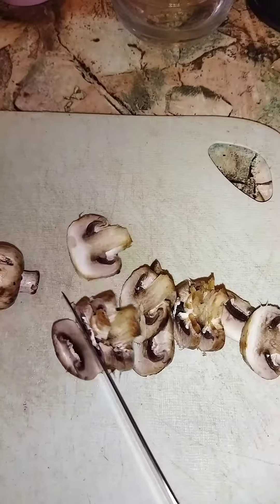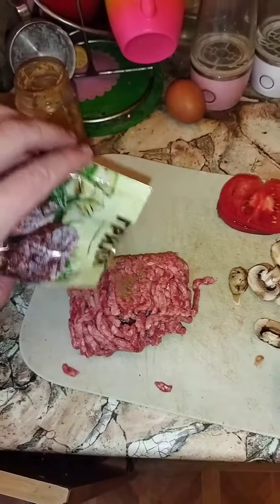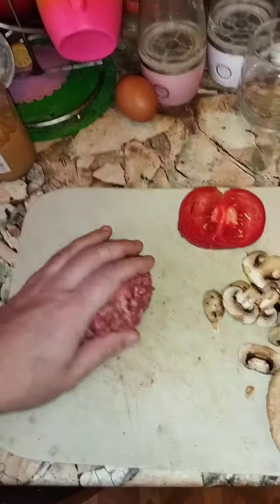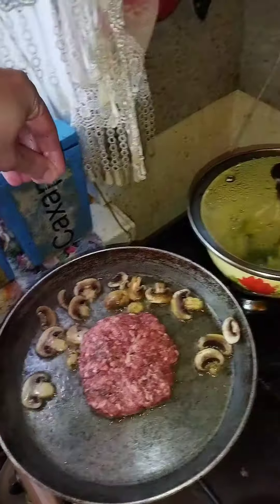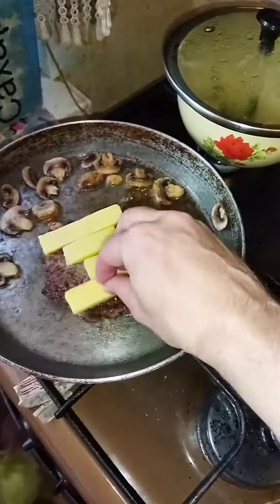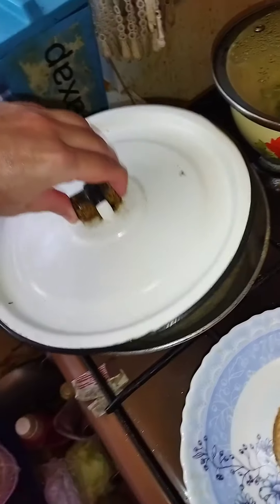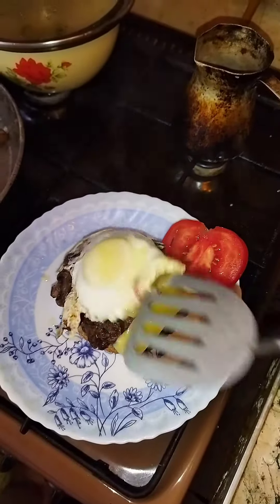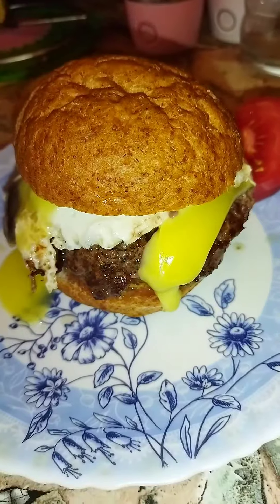How to make BREAKFAST CHEESEBURGER with MUSHROOMS (Detailed Instructions) - cooking show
My name is Freedom Chef aka Johnny, and I'm going to TRANSFORM YOUR LIFE with COOKING. I would LOVE to be YOUR COOKING MENTOR, PARTNER and FRIEND, and together we will ACHIEVE GREATNESS while attaining MASSIVE WEALTH, PERFECT HEALTH, SPIRITUAL PEACE, WORLD LOVE and ETERNAL HAPPINESS. I'm going to share with you SECRET RECIPES and COOKING WISDOM that I've learned from some of the most successful CHEFS OF THE UNIVERSE.
Support please by donating to ⏬
My Bitcoin wallet: bc1qj8w9vz2h2vqfn8v52ycwhc5d99syantlleu9u4
My Ethereum wallet:
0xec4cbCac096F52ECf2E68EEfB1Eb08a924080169